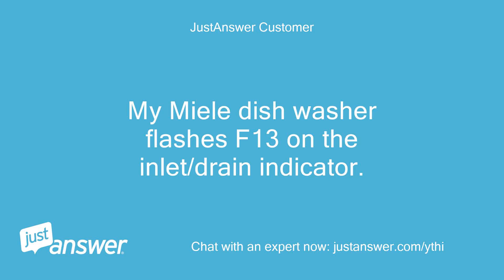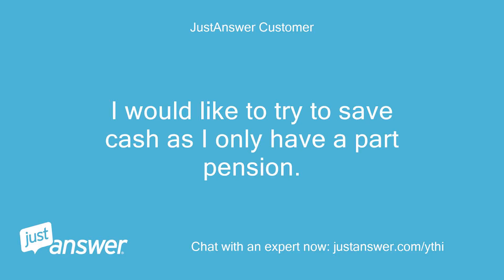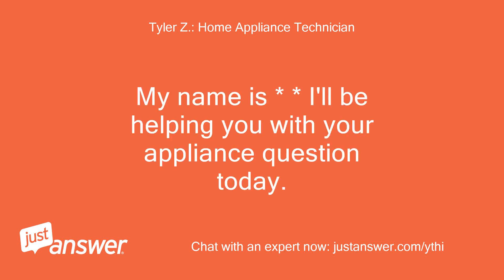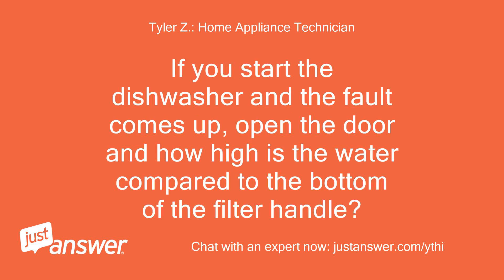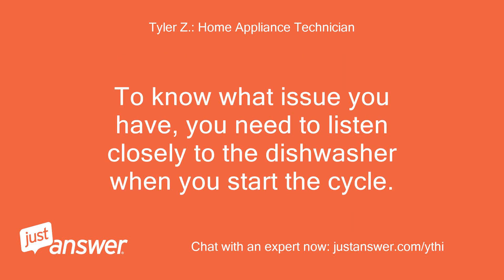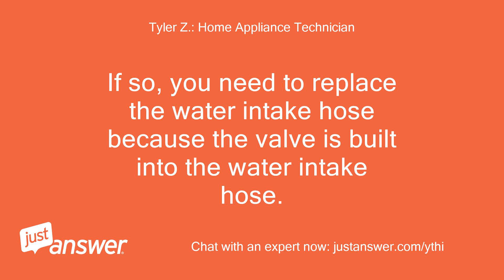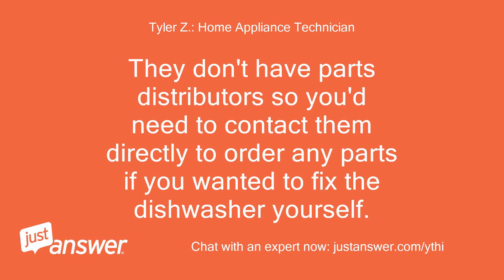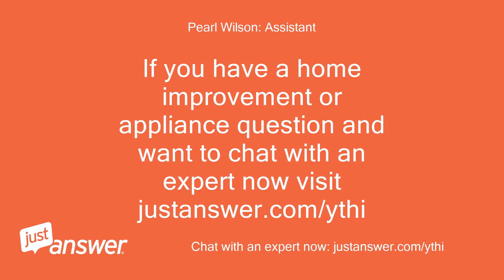My Miele dish washer flashes F13 on the inlet/drain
JustAnswer Customer: My Miele dish washer flashes F13 on the inlet/drain indicator.
JustAnswer Customer: How can I fix this ?
Pearl Wilson: Assistant: Can you guesstimate how old your Miele is?
JustAnswer Customer: It was new about 12 months ago.
JustAnswer Customer: I would like to try to save cash as I only have a part pension.
JustAnswer Customer: The actual model number I cannot get to just now - but on the door under miele is "immer besser"
JustAnswer Customer: the unit is under the kitchen bench and I can't move it.
JustAnswer Customer: I can get at the switch and the input hose tap and the output hose connection to the sink drain pipe.
Tyler Z.: Home Appliance Technician: If you start the dishwasher and the fault comes up, open the door and how high is the water compared to the bottom of the filter handle?
JustAnswer Customer: earlier today I did this and the level was below the handle level with the cover.
JustAnswer Customer: An hour ago after scooping the excess water out there was very little water after retrying to start it
Tyler Z.: Home Appliance Technician: OK so this error means that the dishwasher doesn't think it's getting enough water which is correct.
Tyler Z.: Home Appliance Technician: Now if you're sure you have a good water supply to your dishwasher from your house, this means your electronic water valve is either restricting the water flow, or the flow meter isn't detecting the water flow properly.
Tyler Z.: Home Appliance Technician: To know what issue you have, you need to listen closely to the dishwasher when you start the cycle.
Tyler Z.: Home Appliance Technician: The dishwasher will first drain, then start filling.
Tyler Z.: Home Appliance Technician: When it starts filling listen very close closely and see if the water comes in continuously before it faults out with an F13 error.
Tyler Z.: Home Appliance Technician: If so, you need to replace the water intake hose because the valve is built into the water intake hose.
Tyler Z.: Home Appliance Technician: If the water turns on and off and then finally gives an F13 error after a couple times of turning on and off, your water intake on the left side of the dishwasher tub has a flow meter built into it.
Tyler Z.: Home Appliance Technician: That intake assembly would need to be replaced.
Tyler Z.: Home Appliance Technician: All parts come through Miele.
Tyler Z.: Home Appliance Technician: They don't have parts distributors so you'd need to contact them directly to order any parts if you wanted to fix the dishwasher yourself.